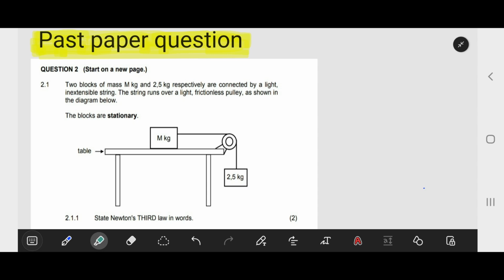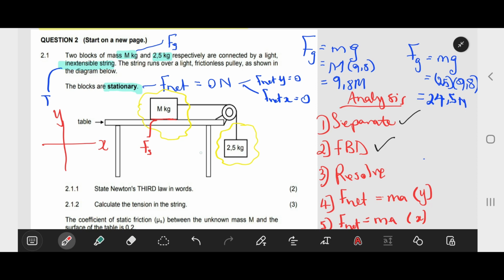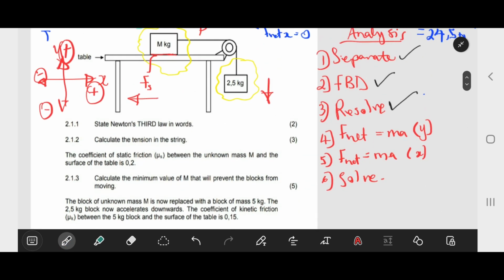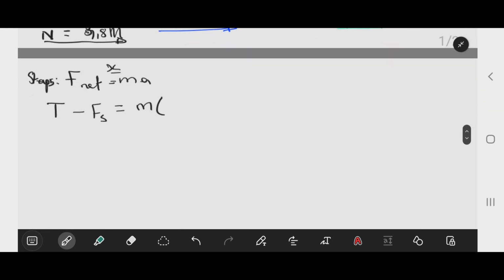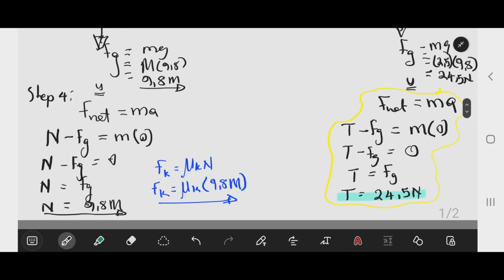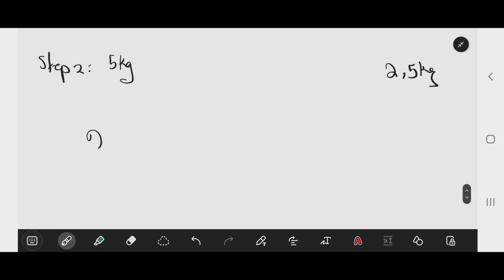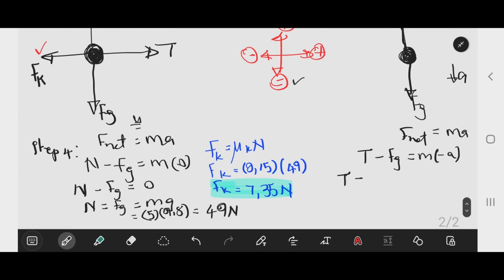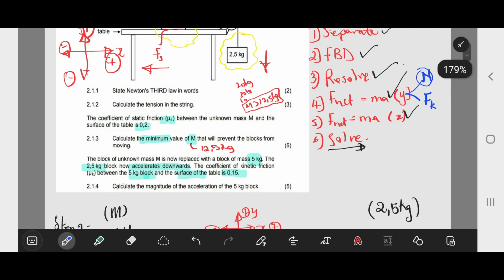Newton's laws 2015 exam past paper